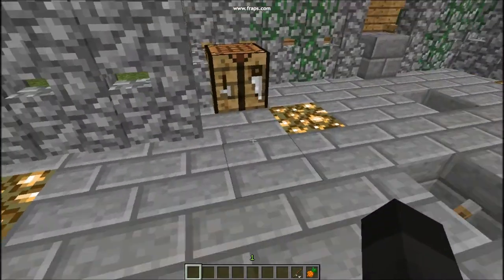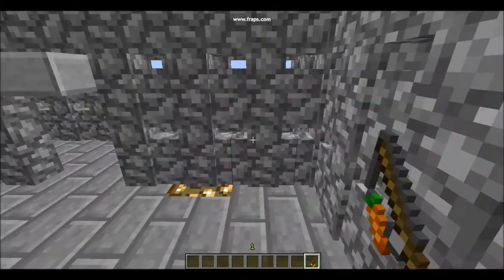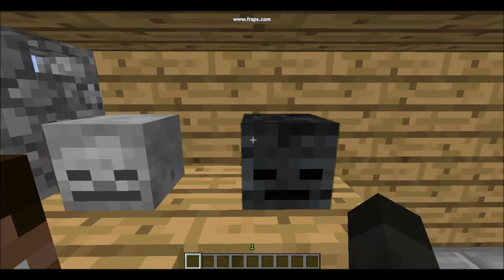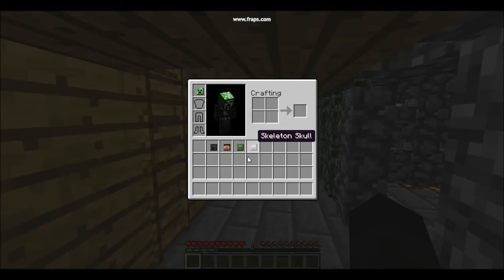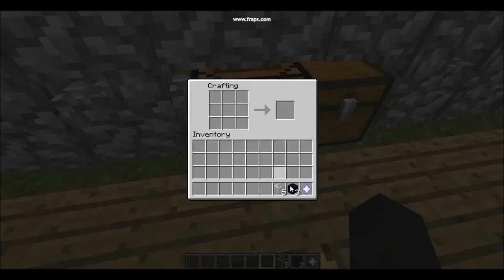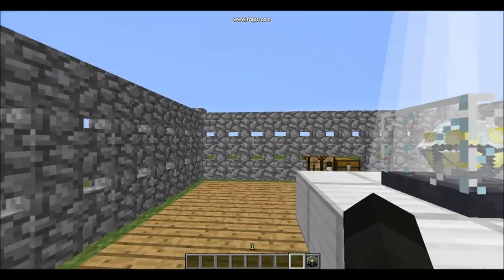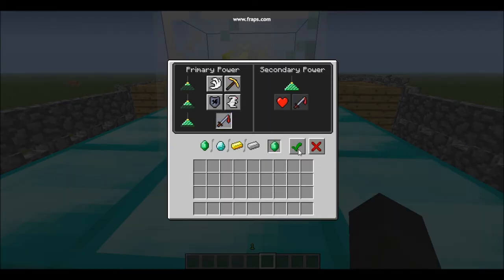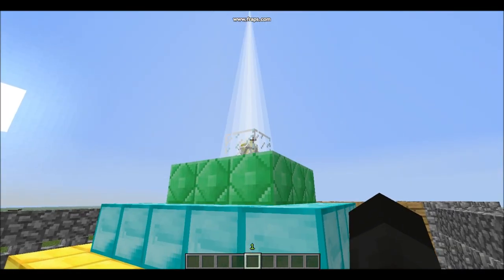MineCraft Snapshot-12w36a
Planned features for Minecraft and possibly a Halloween update.